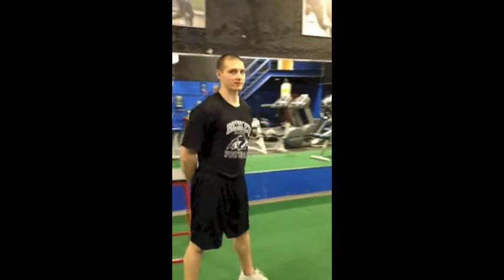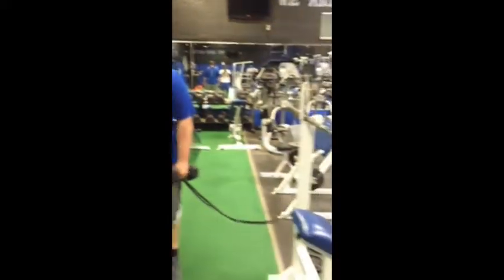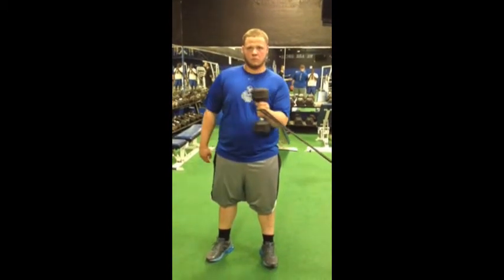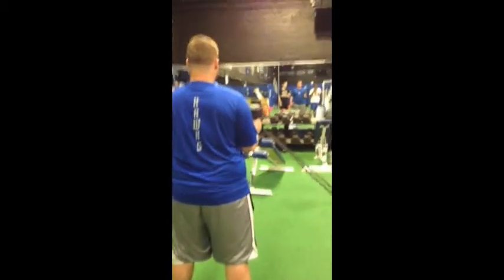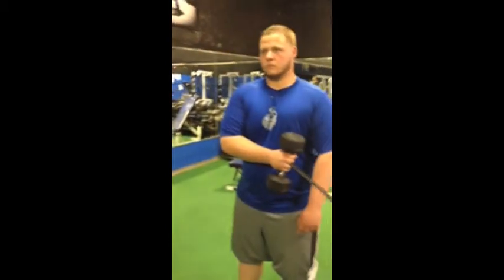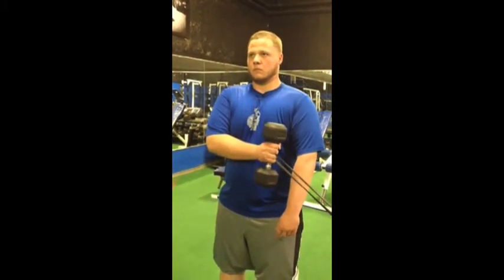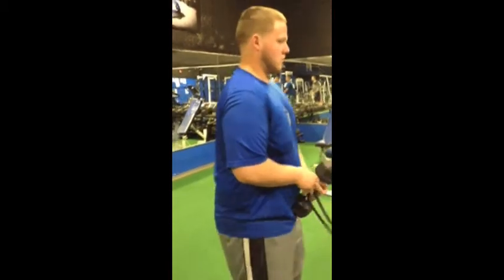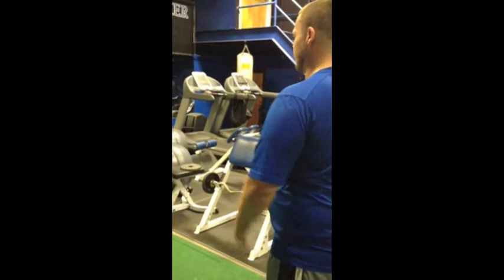Dumbbell Internal and External Rotation with Band